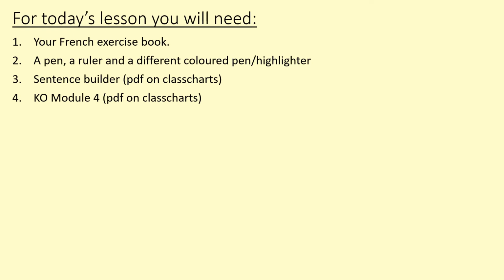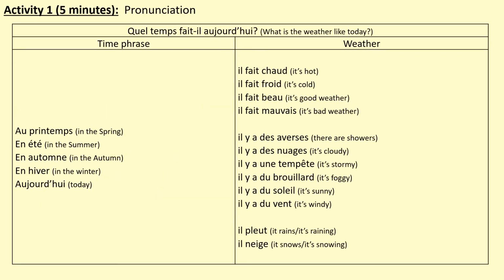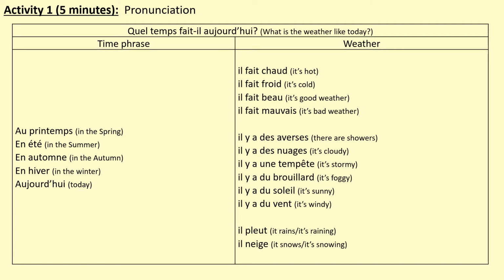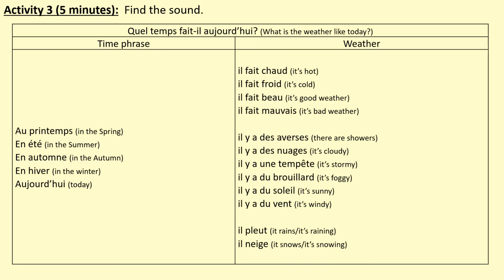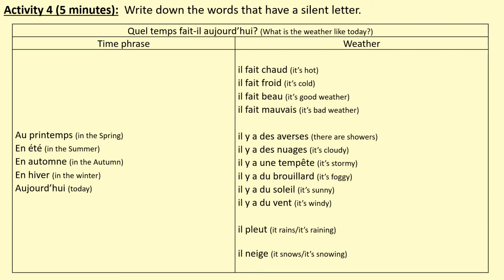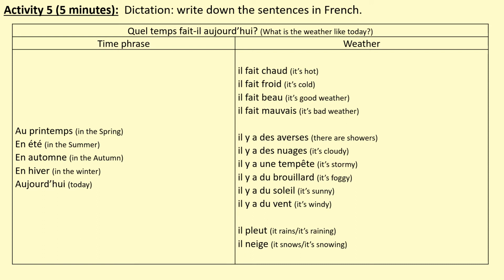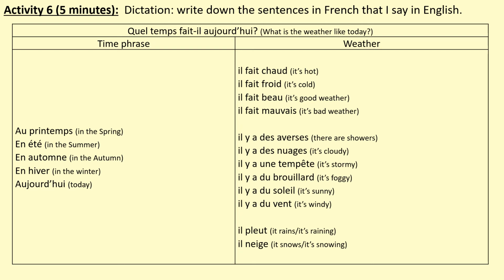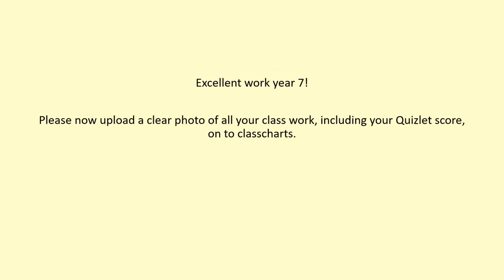Year 7Fr Spring 2 Lesson 1 la météo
Welcome to your first lesson on weather with Madame Cooke.
Madame Atkinson